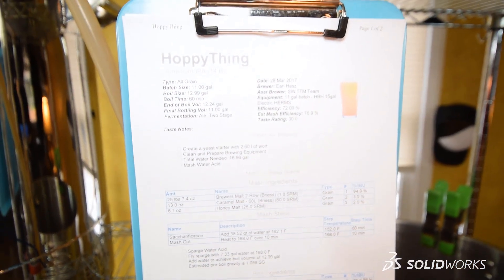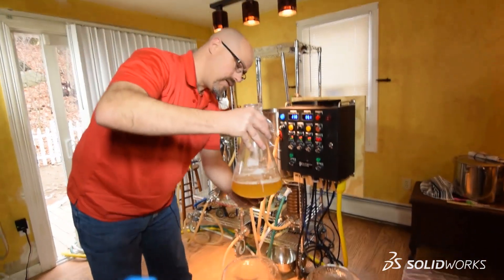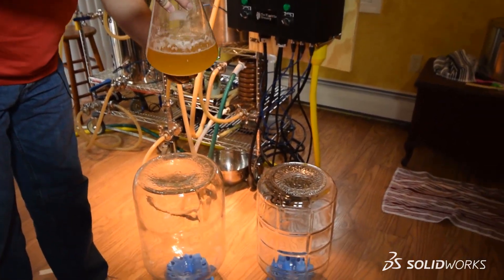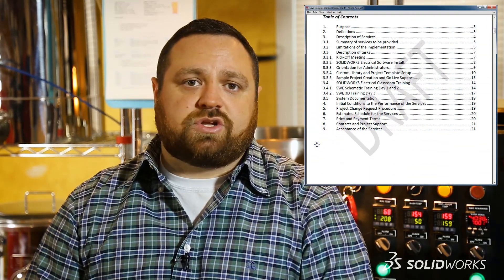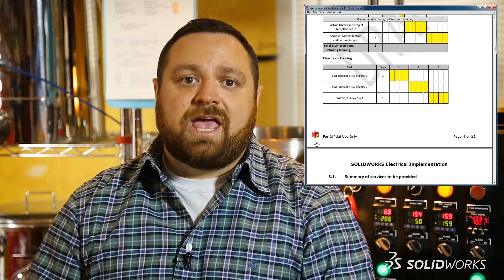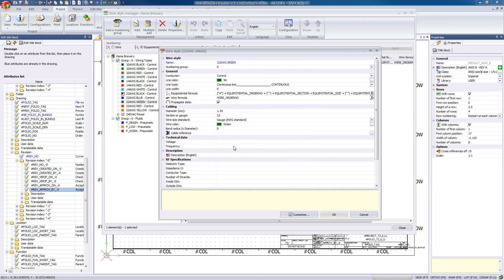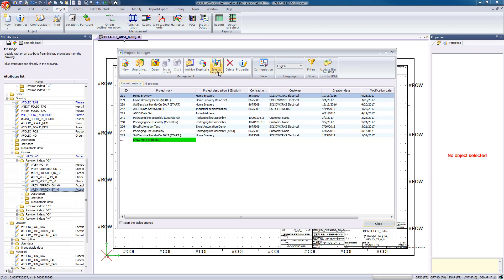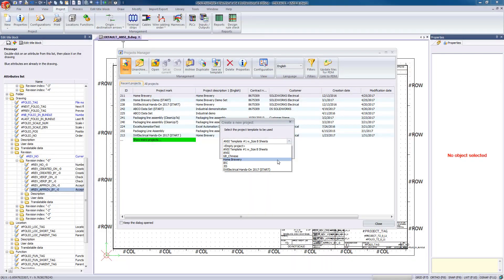Brewing with Electricity: Episode 2 of 7 - Preparing for our Brew Day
In this episode, as we start our Brew day, we discuss the fact that there are many items that need to take place before we can simply start brewing. Preparations for our brew day are an important piece of the puzzle. The same goes for SOLIDWORKS Electrical – where we need to set up an implementation plan up front to help us get our jobs done faster.

Keep an eye out and your taste buds ready for more upcoming videos that show the process behind designing an electric home brewing system as well as several tips and tricks along the way.
For more information on our SOLIDWORKS Electric Brewery, specifically even more detailed tutorials, tips, and tricks, head over to mysolidworks.com and search for electric brewery